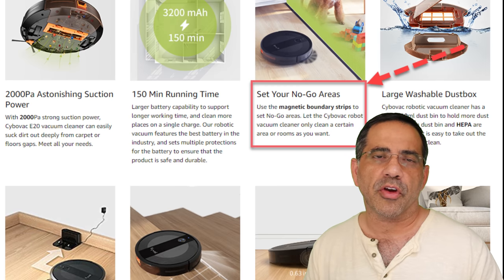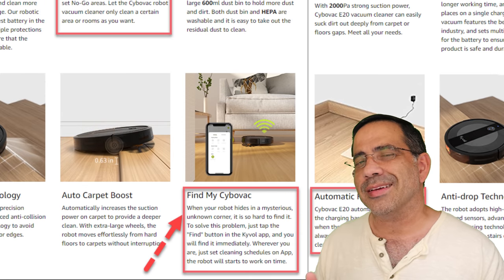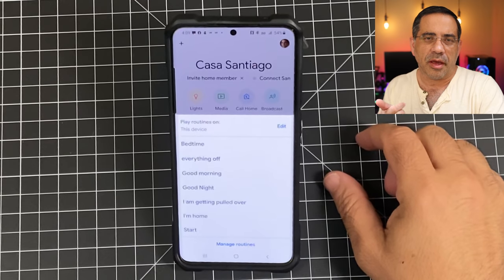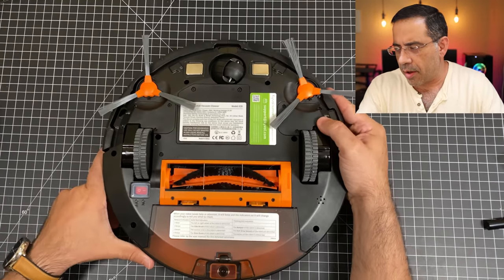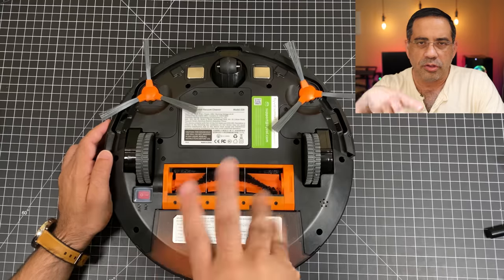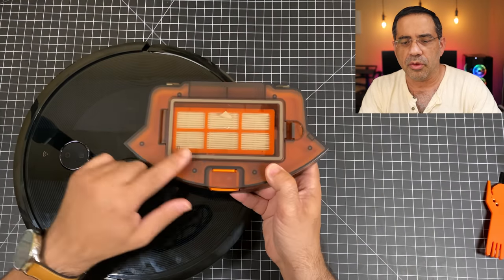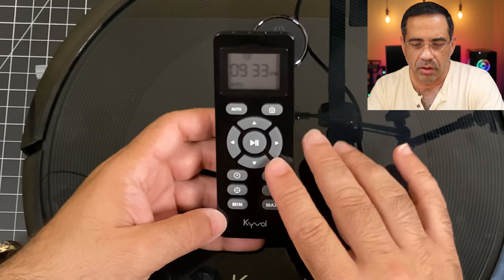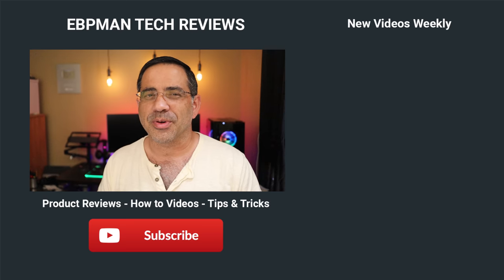Best Robot Vacuum For Pet Hair 2020 | Kyvol Cybovac E20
Check out this robot vacuum from KYVOL.  It works with Alexa / Google and will automatically vacuum your home and if you have pets like I do. 3 Pomeranian's, it does a great job with hair too. The Kyvol Cybovac has 150 min run time too.

SEE IF IT's AVAILABLE & UPDATED PRICES:

| best robot vacuum 2020 best robot vacuum cleaner 2020 robot vacuum cleaner review